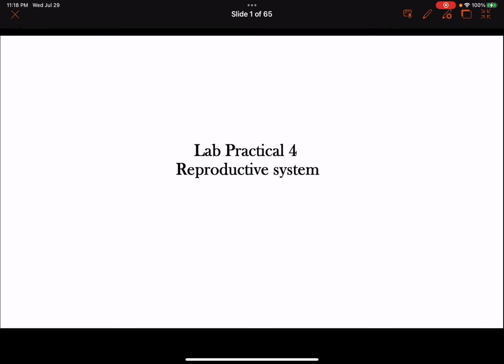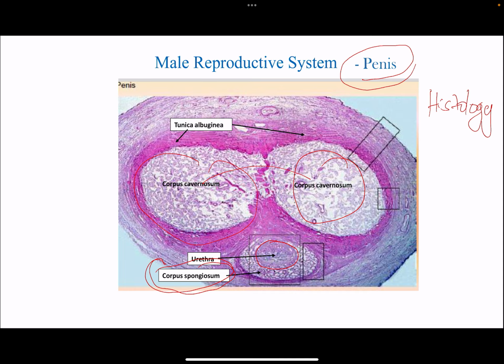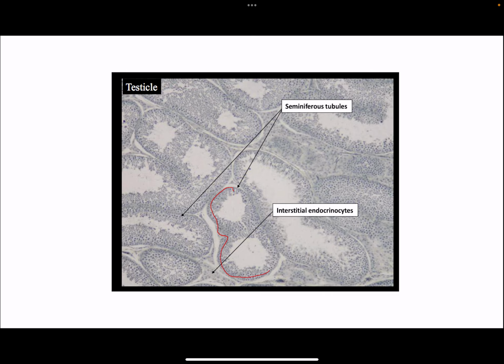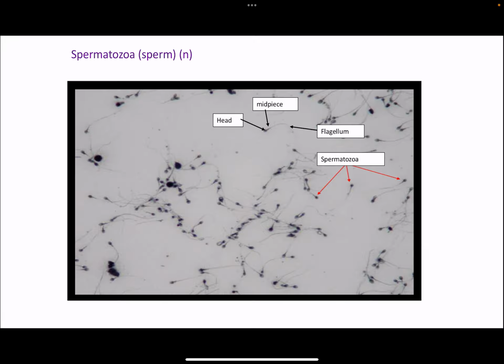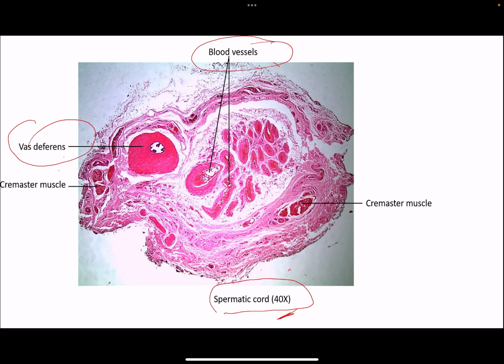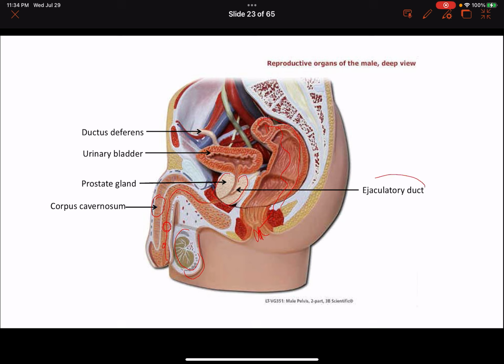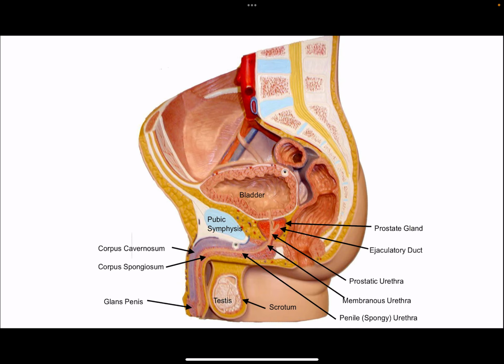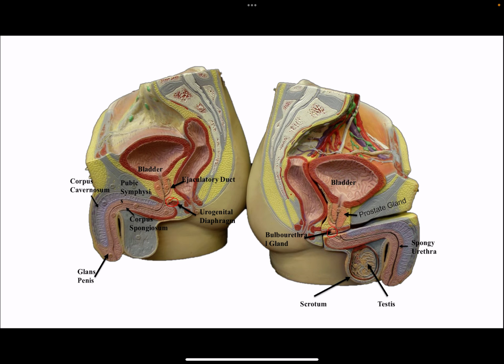Male reproductive system Lab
Preparing for your Anatomy & Physiology lab practical? This video reviews the male reproductive system, including external anatomy, histology, seminiferous tubules, spermatozoa, the spermatic cord, and the pathway of sperm. Follow along to strengthen your understanding and build confidence in identifying key structures on models and microscope slides.